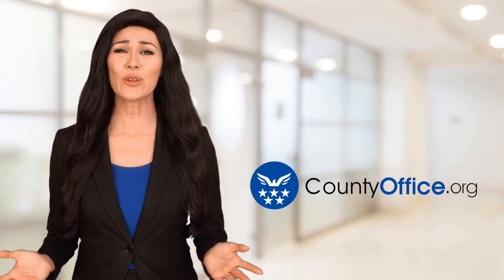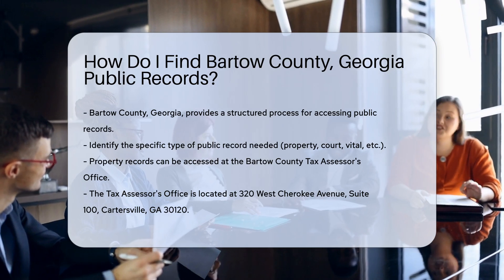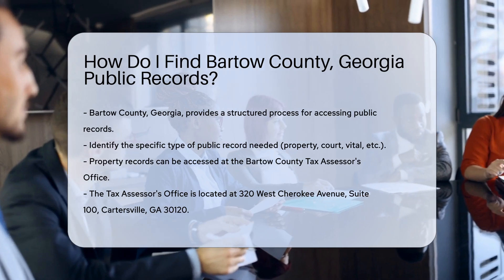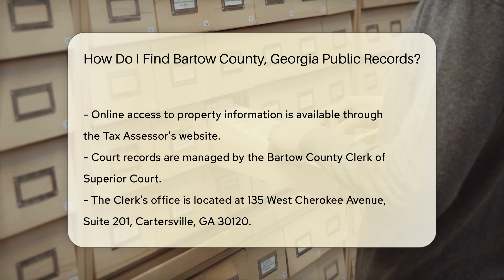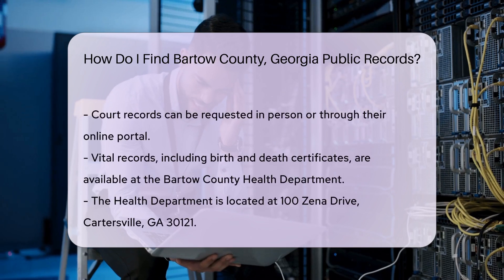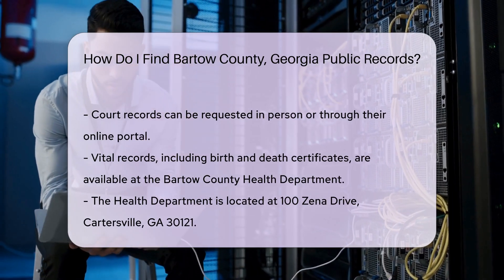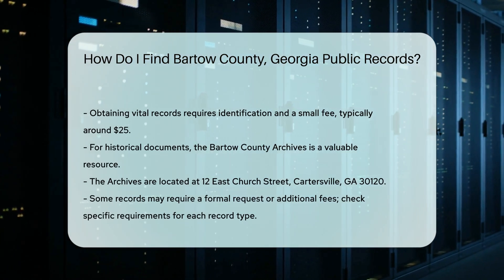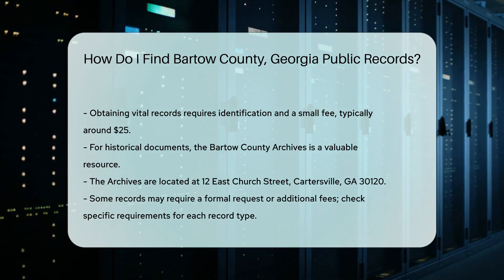How Do I Find Bartow County, Georgia Public Records? - CountyOffice.org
How Do I Find Bartow County, Georgia Public Records? Unlock valuable insights on accessing public records in Bartow County, Georgia, with our comprehensive guide! Discover where to find property, court, and vital records effortlessly. Explore the Bartow County Tax Assessor's Office for property records, the Bartow County Clerk of Superior Court for court records, and the Bartow County Health Department for vital records. Delve into historical documents at the Bartow County Archives for in-depth research opportunities.

Ensure a smooth process by understanding specific requirements and potential fees for certain records. Stay informed and empowered when seeking public records in Bartow County, Georgia.